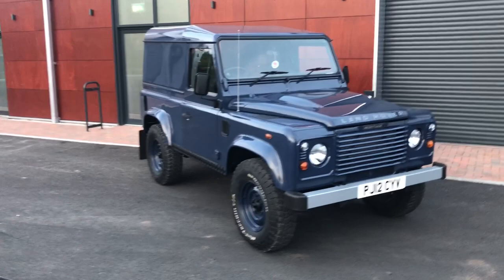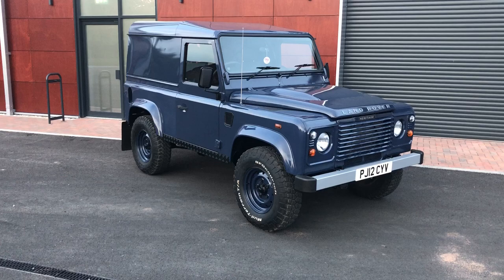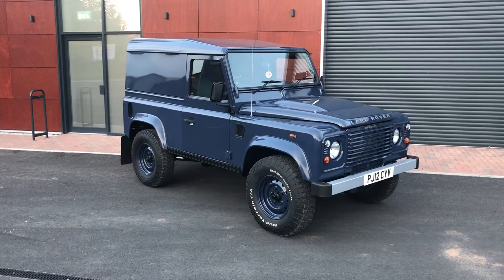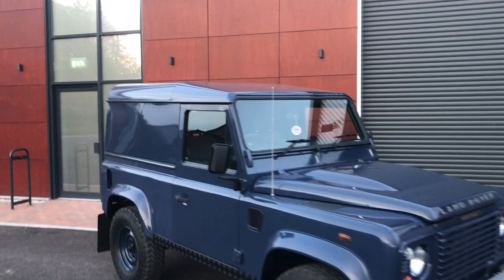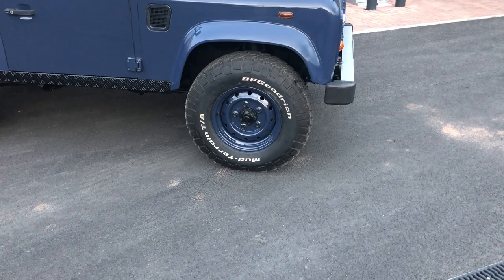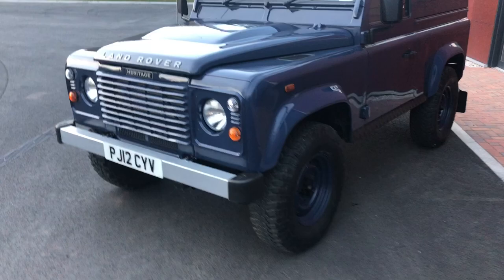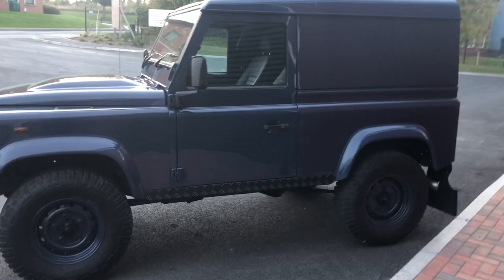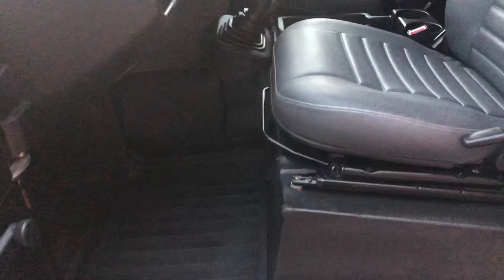Seeker styling LANDROVER DEFENDER 90 HERTIAGE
Introducing the landrover defender 90 hardtop from seeker styling
price match offered